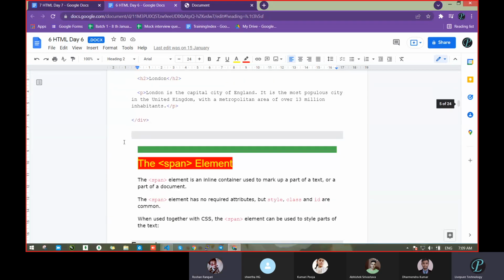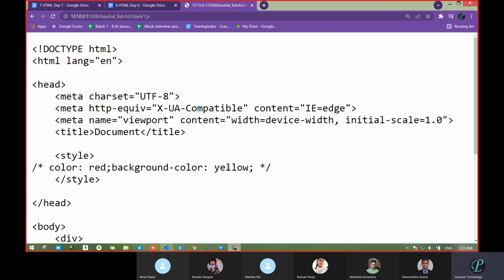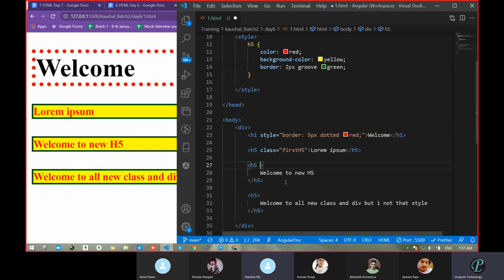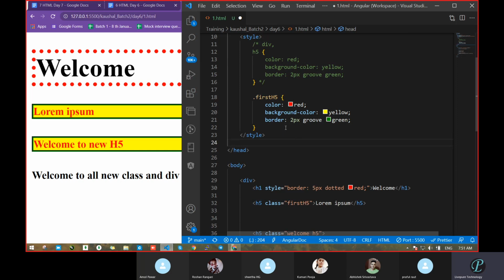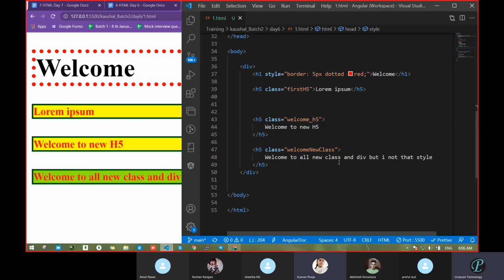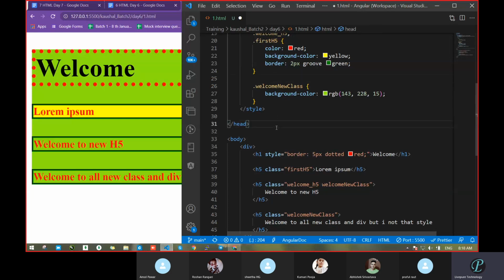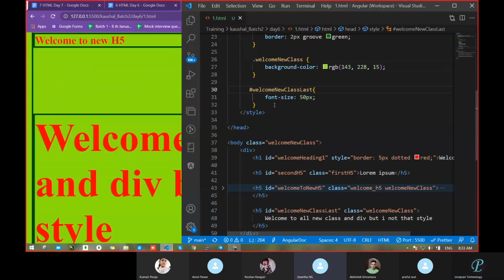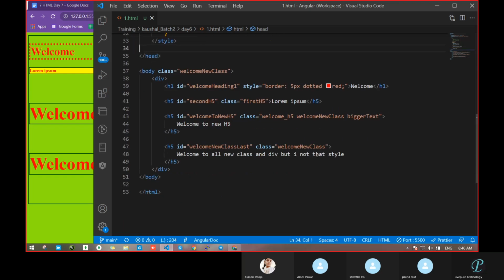HTML Day 6